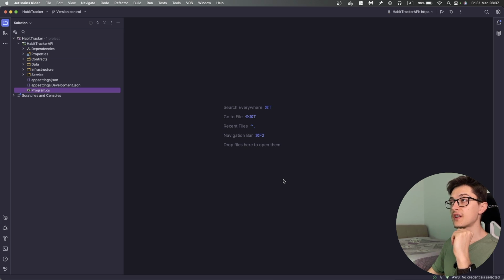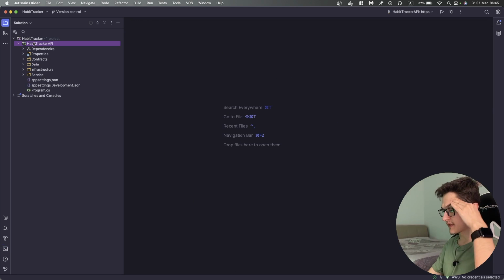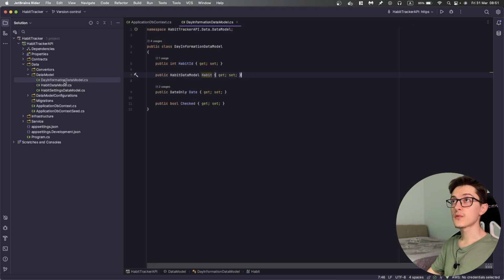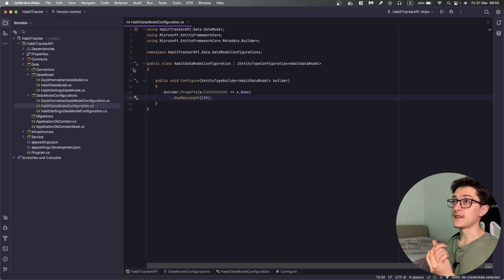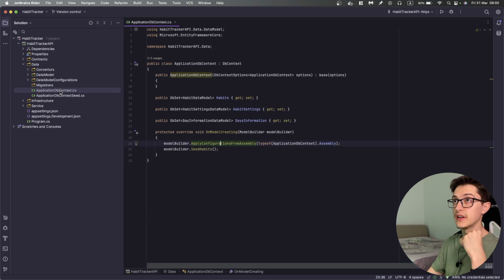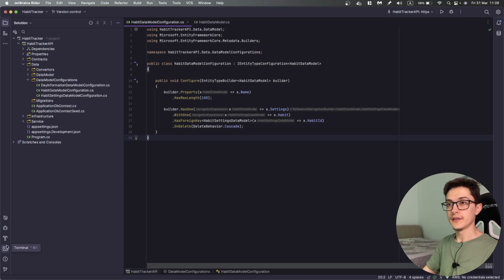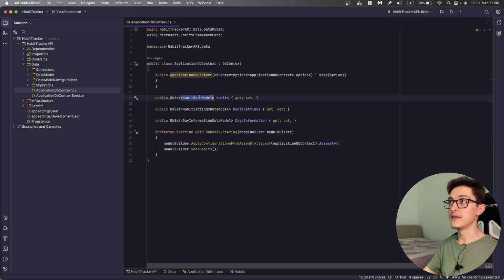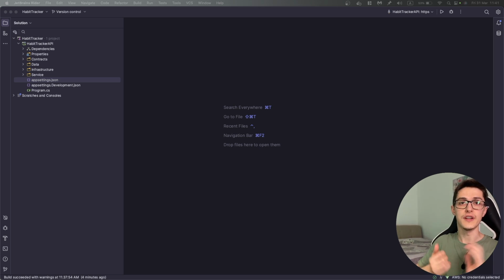.NET Minimal API part 7 - Data Access Layer with EF Core best practices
In this video we are going to go throught setting up the data access layer of our API using entity framework core.

Docker command : docker run --cap-add SYS_PTRACE -e 'ACCEPT_EULA=1' -e 'MSSQL_SA_PASSWORD=Password.1' -p 1433:1433 --name azuresqledge -d

0:00 What has changed since the previous video
2:10 Starting with the Data Layer
8:50 Entity Configurations
12:00 Why would you need custom convertors
14:15 How to do Data Seeding
17:22 Adding migrations and updating the database
19:00 Practices borrowed from Multi Tenant Systems
22:10 Next videos topic.